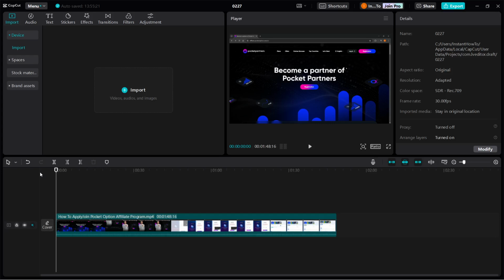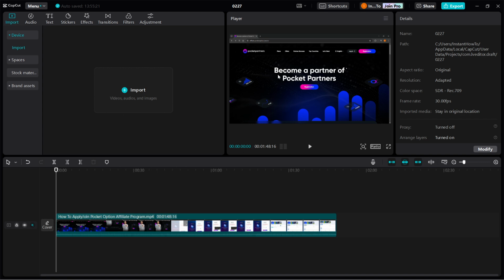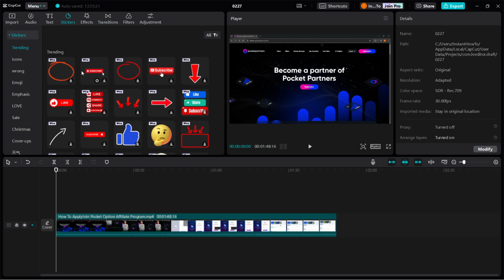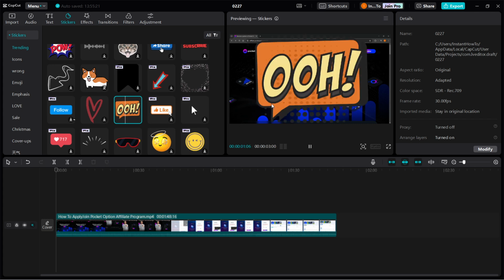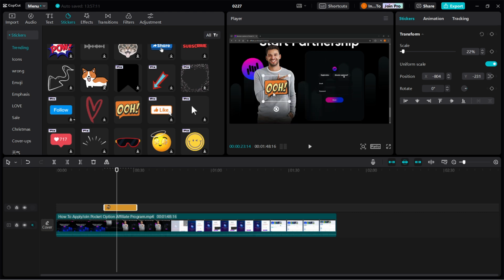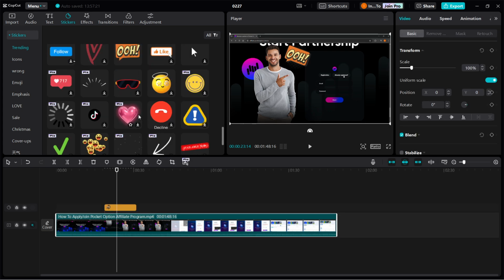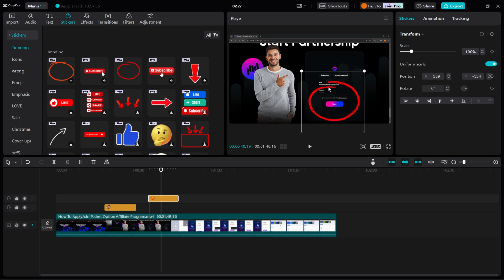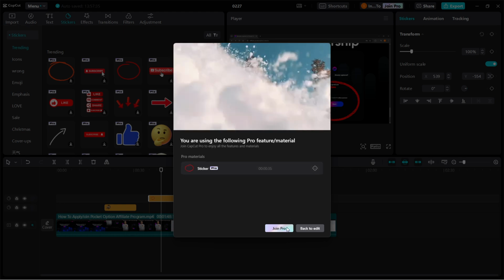How To ADD STICKER To CapCut Video (QUICK & EASY) 2026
In this video, I'll show you how to add stickers to a CapCut video. This is a full guide on inserting and customizing stickers in CapCut quickly and easily in 2026.

If you've been looking for a way to enhance your videos with stickers in CapCut, this is the video you need to see!